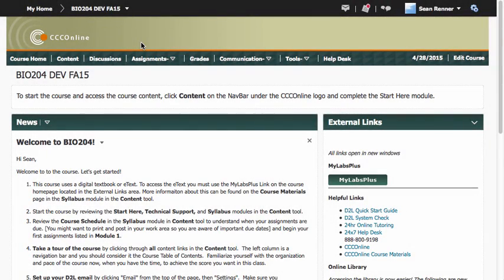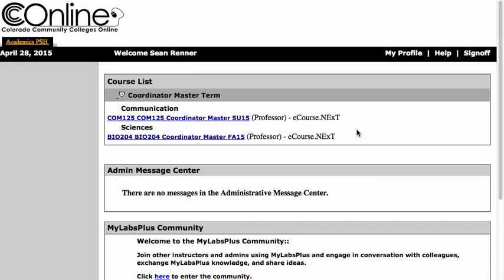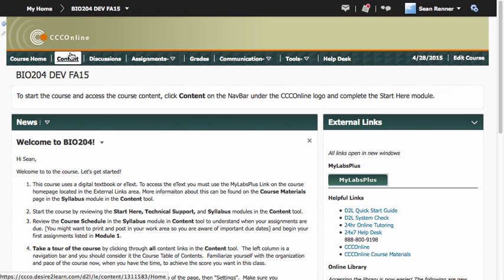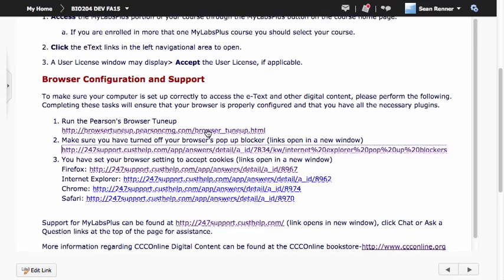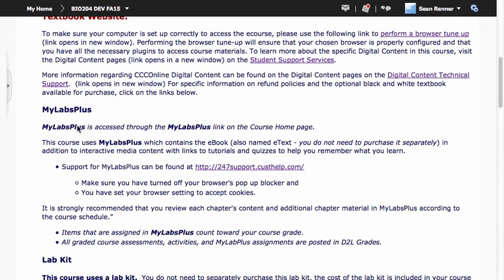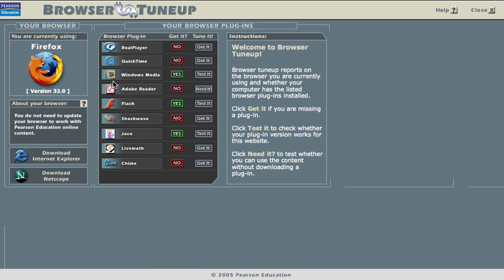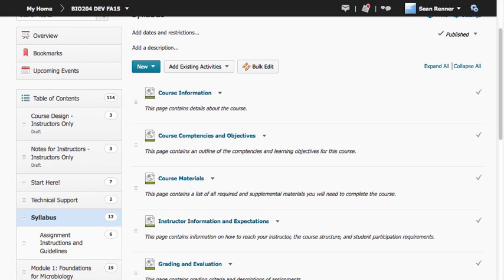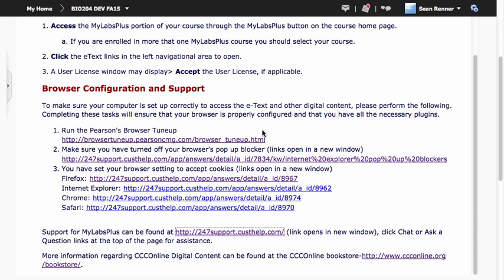MyLabsPlus Setup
Learn how to properly set up your computer in preparation for using MyLabsPlus, and learn how to access MyLabsPlus from your CCCOnline course.